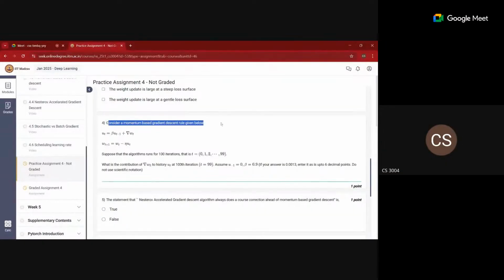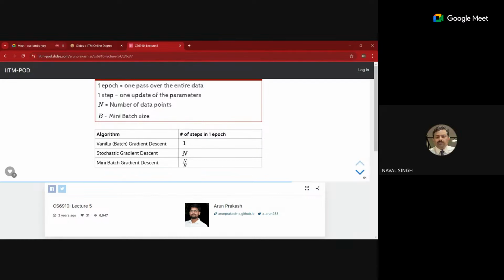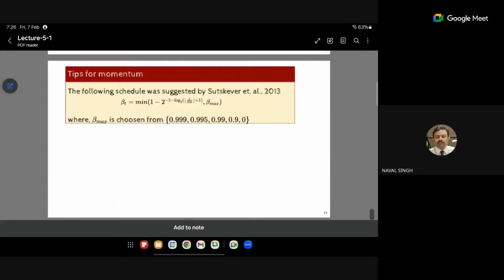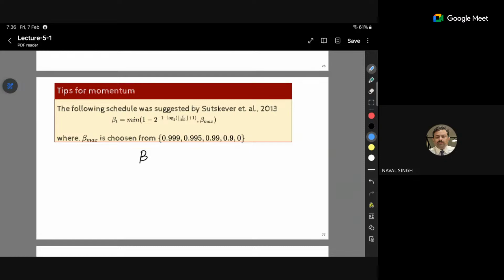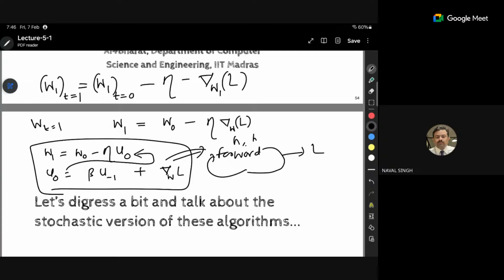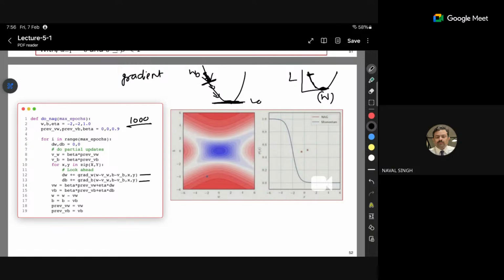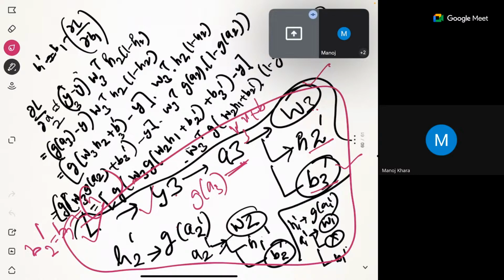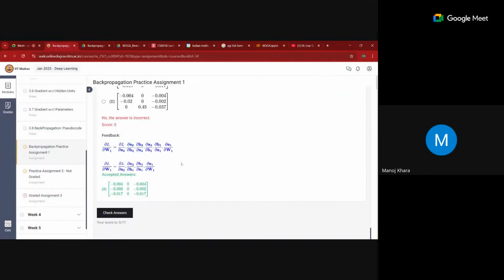DL 25T1 Week 4